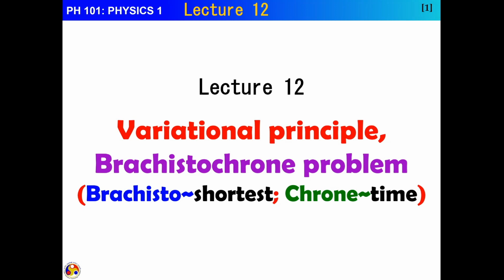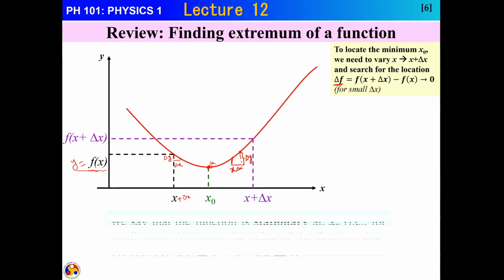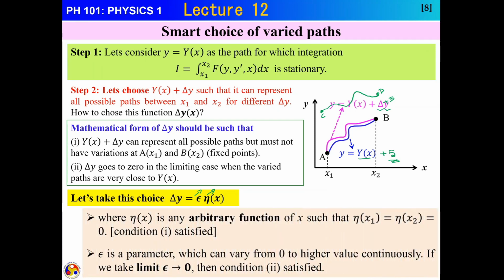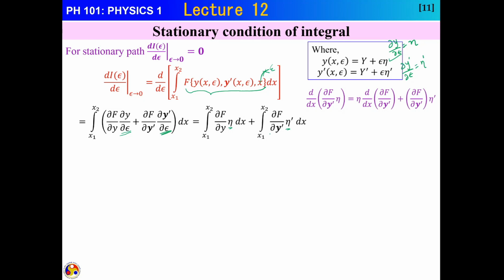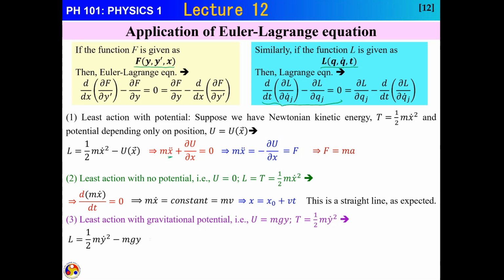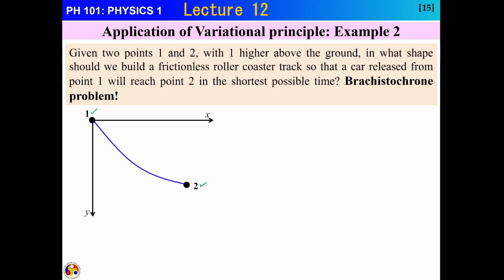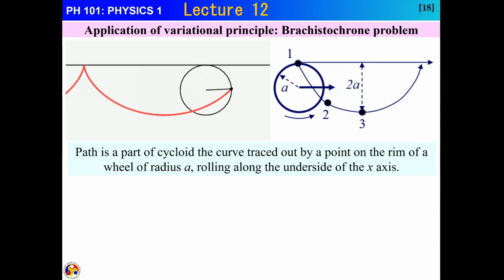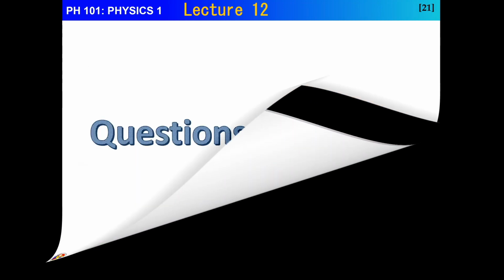PH101: Lecture 12: Variational principle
This video discusses the Variational principle for Barchistochrone (Shortest time) problem and brining down to the Euler-Lagrange equation, which is a necessary condition for the integral path to be stationary.